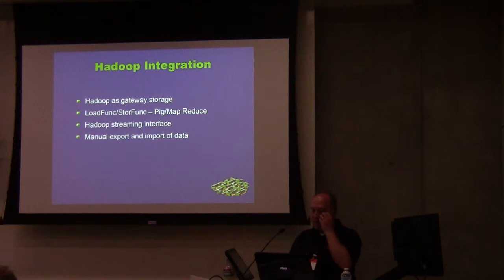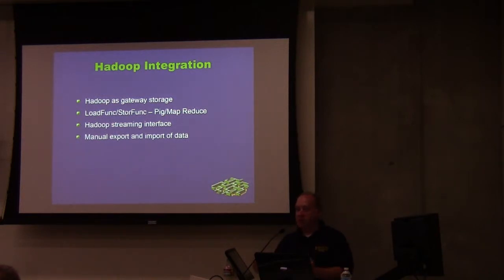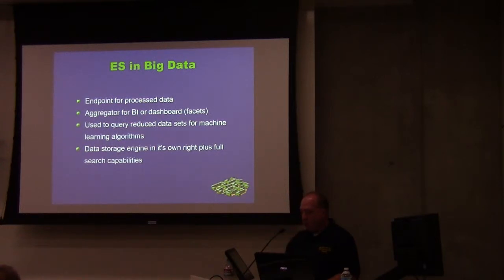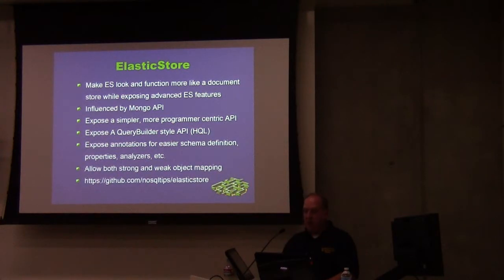Craig Brown speaking on ElasticSearch(6/6)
Craig Brown speaking on ElasticSearch September 7, 2013 at the innagural Utah Big Mountain Data Conference in Lehi, UT.